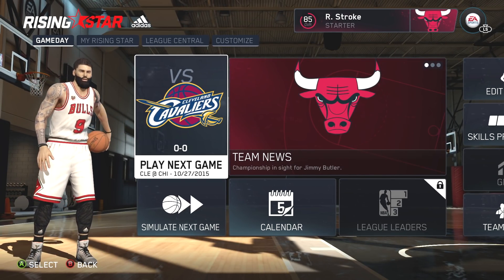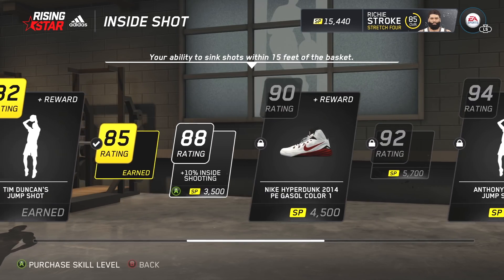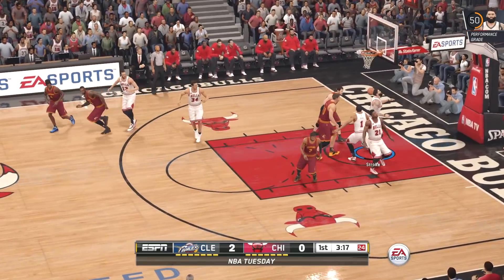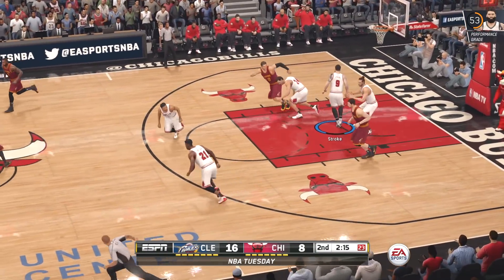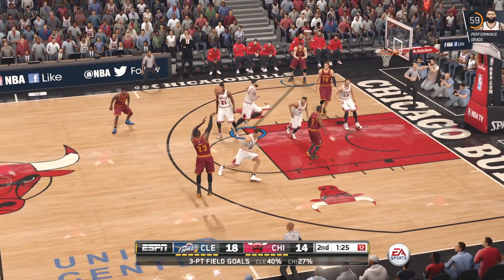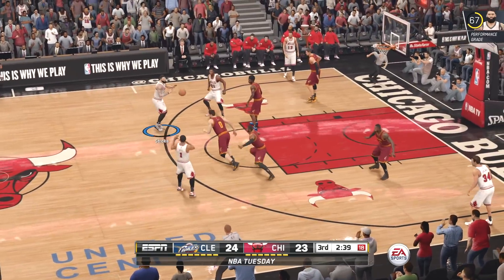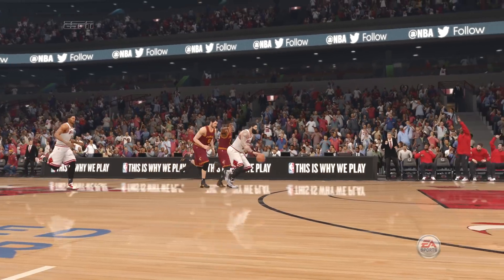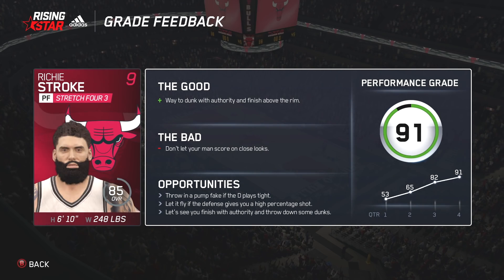Revisiting: NBA LIVE 16! | BEST NBA LIVE? A Look Back At RISING STAR MODE!